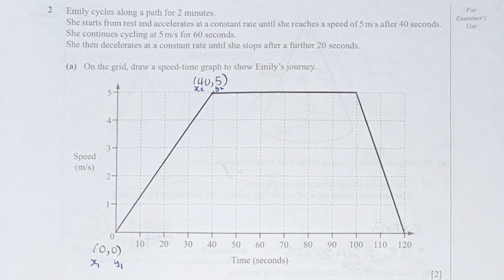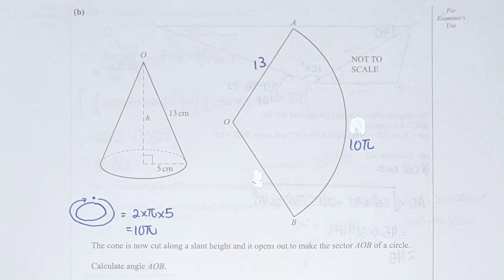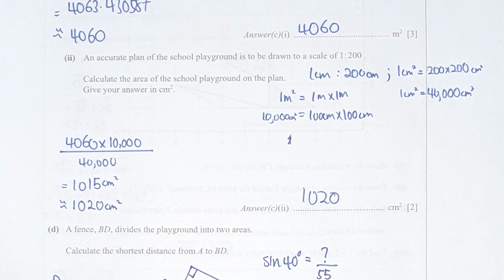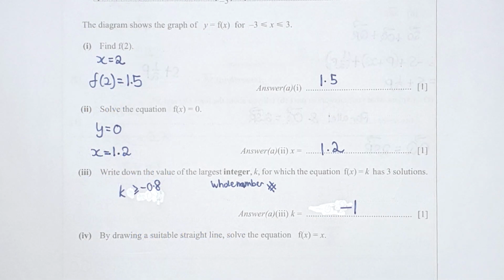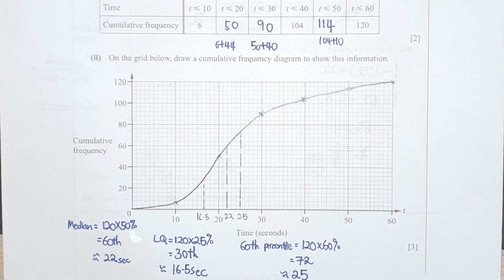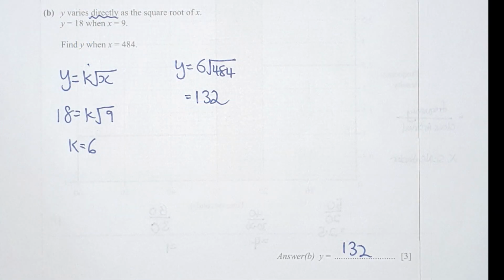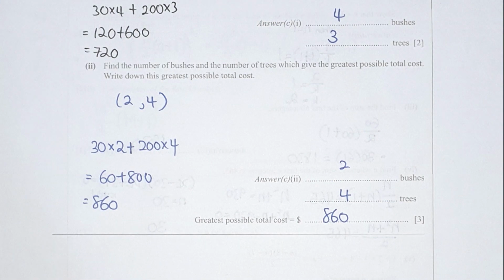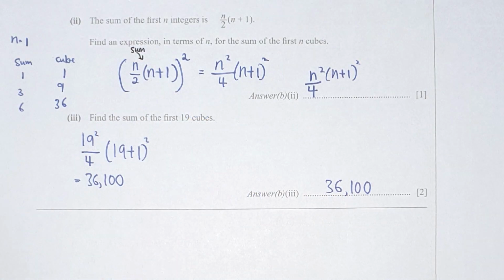0580/41 October/November 2013 Marking Scheme (MS) *Audio Voiceover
0580/41 October/November 2013 Paper 4 (Extended)